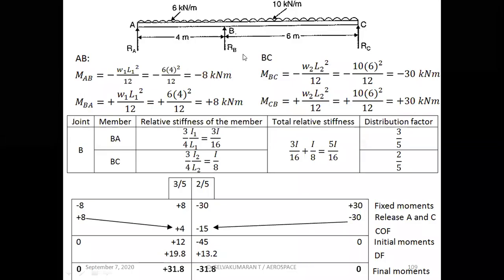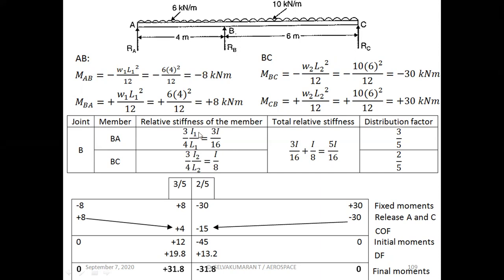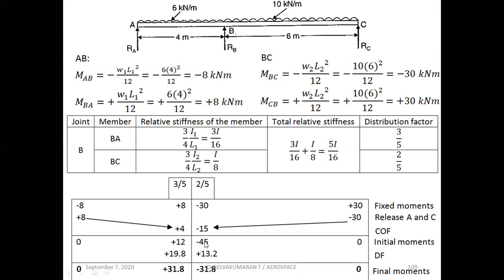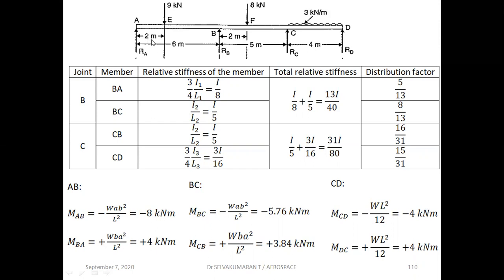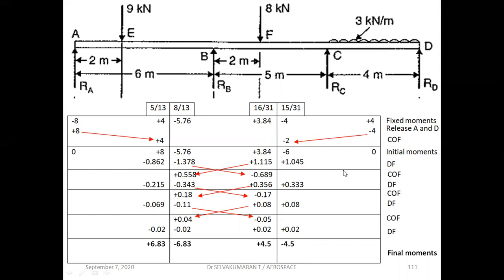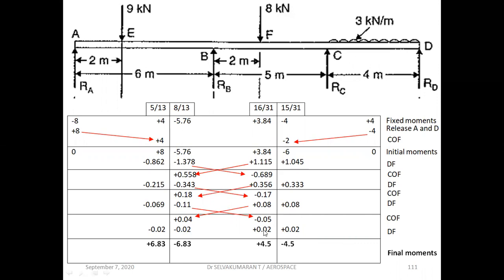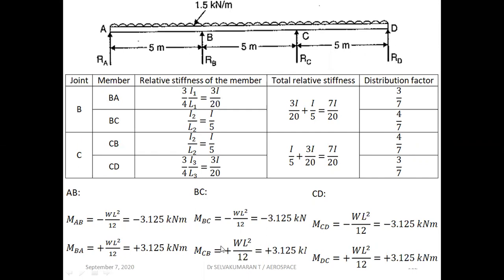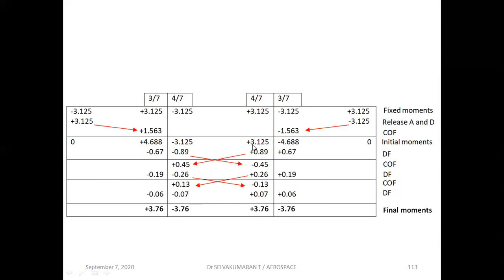MOMENT DISTRIBUTION METHOD 3